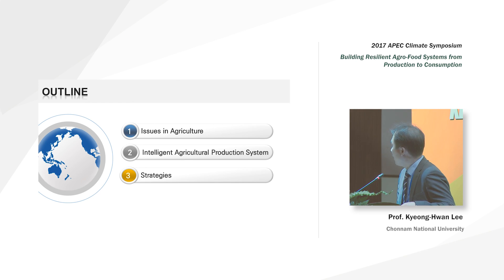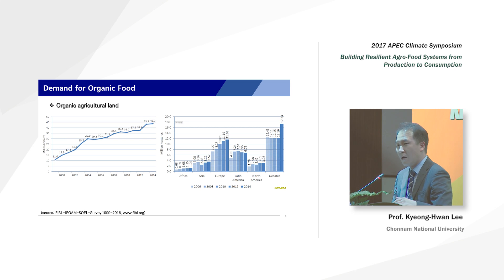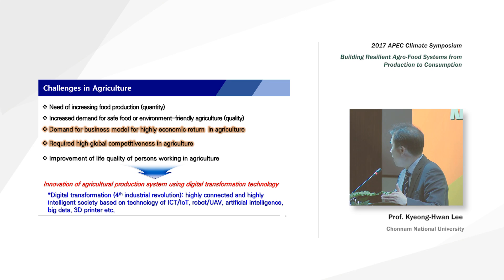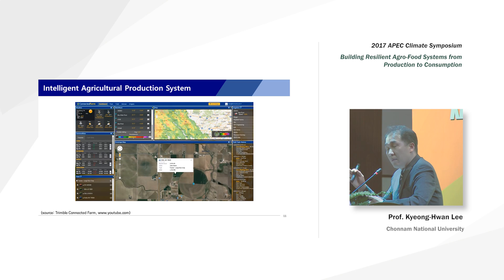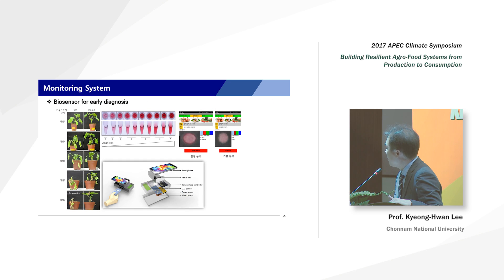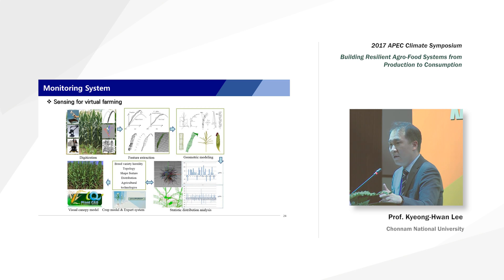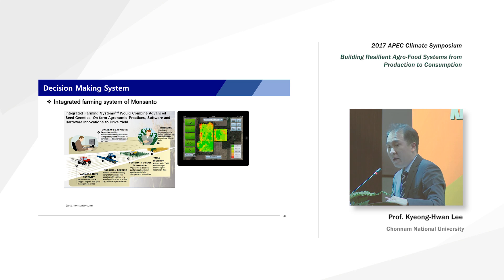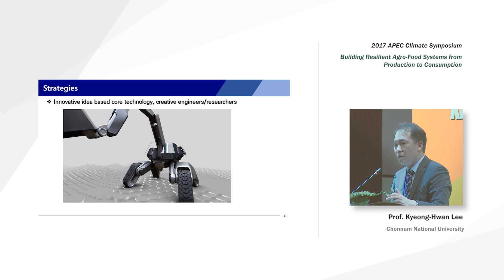[2017 APCS Session Video] Intelligent Agricultural Production System based on Climate, Crop, and ...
Presentation : Intelligent Agricultural Production System based on Climte, Crop, and Field Information

Speaker : Prof. Kyeong-Hwan Lee / Agricultural Robotics and Automaton Research Center Chonnam National University